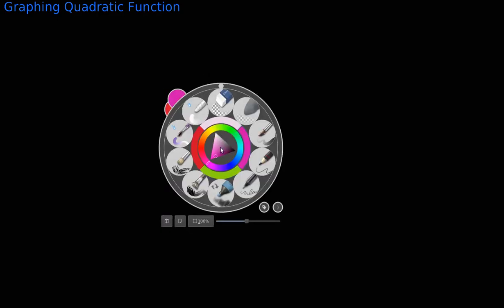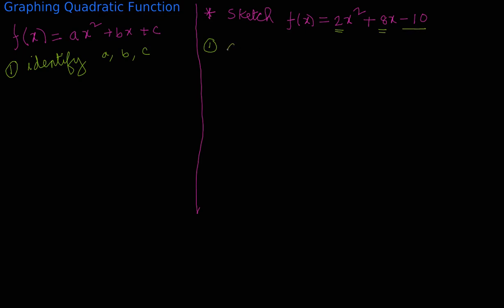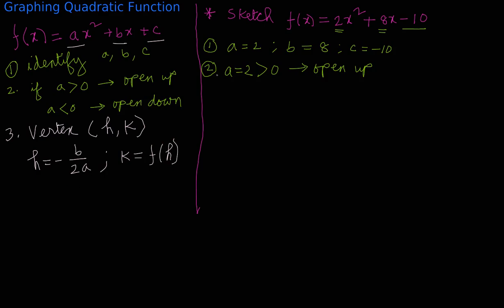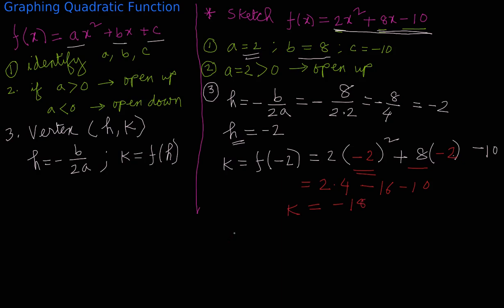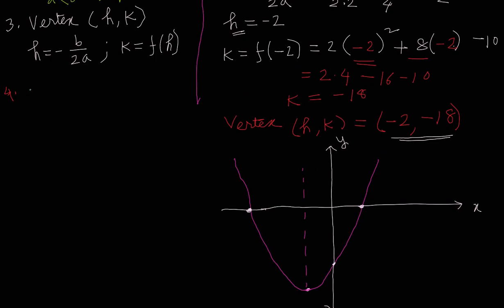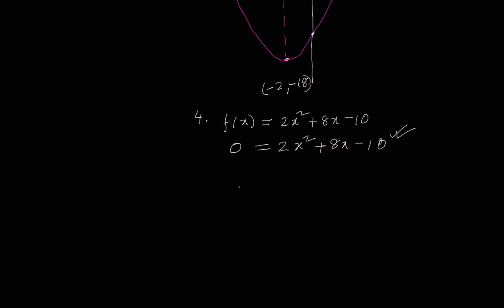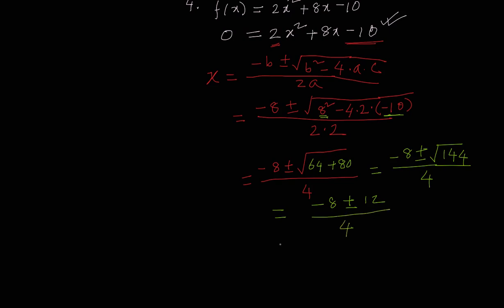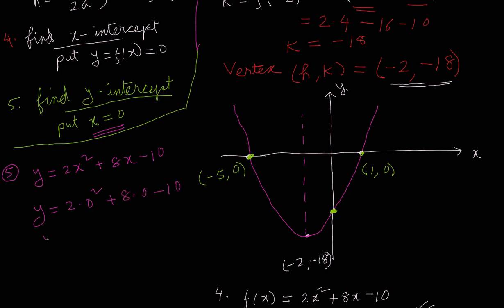Section 3.1_Part 3_Graphing General form of Quadratic Function